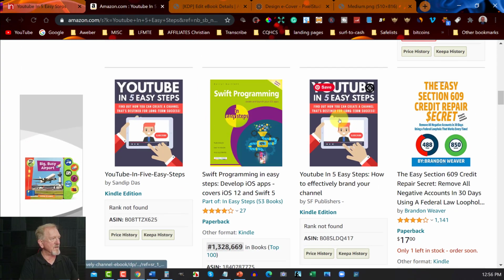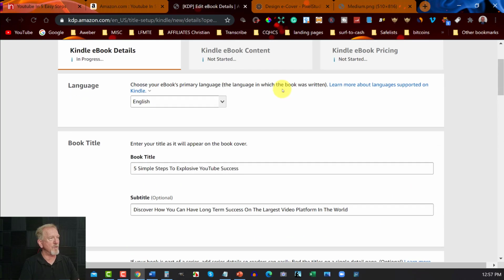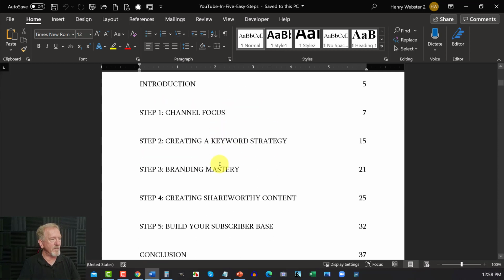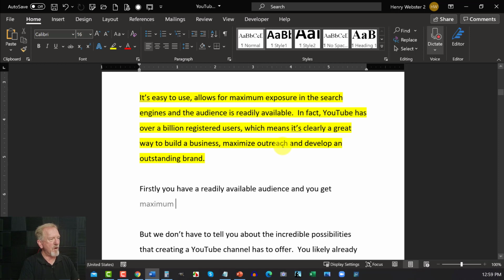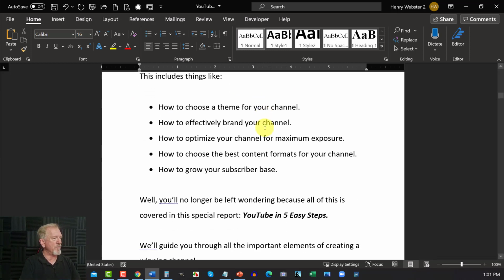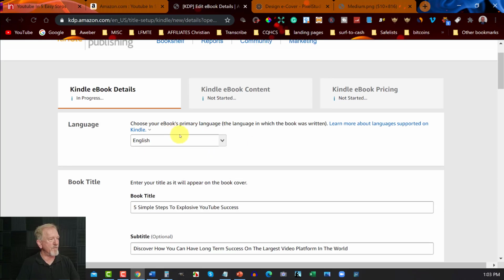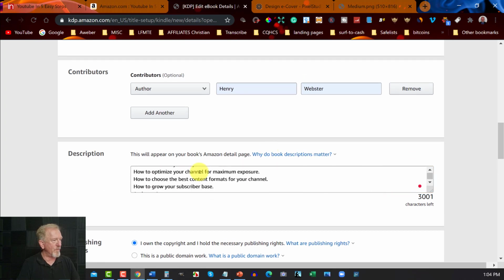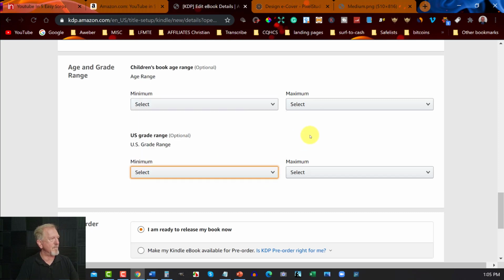How To Sell PLR eBooks on Amazon KDP [Without Being Denied By Amazon]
In this video, we are discussing How To Sell PLR eBooks on Amazon KDP [Without Being Denied By Amazon]. Back in 2011 Amazon decided to not allow PLR ebooks onto its platform. Even though people still do it. Let me show you how you can upload a PLR ebook into Amazon KDP without being denied by them. It is best to not cheat the system by uploading them as is because it makes it really hard to get accepted. You had better do some changing first. You should change the name, change the content as well as change the cover and paragraphs. I'm giving you kindle publishing tips because I feel it is a fantastic way on how to make money online. PLR is one of my favourite mediums to make money online.
and you cand too.

Time Stamp
0:00 Intro
0:43 The PLR
0:56 Add PLR Ebook Name To Amazon
2:05 Add Cover
2:30 Go To KDP
3:09 Edit eBook
6:38 Add Info To KDP
11:59 Conclusion
12:16 End Screen